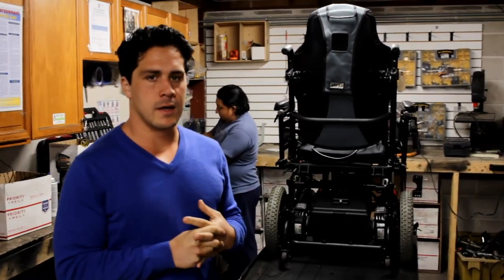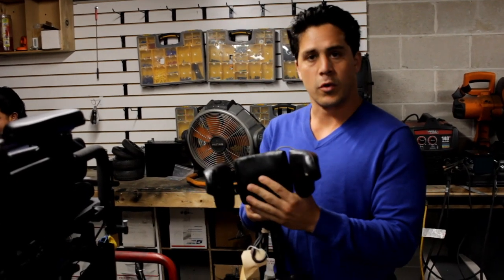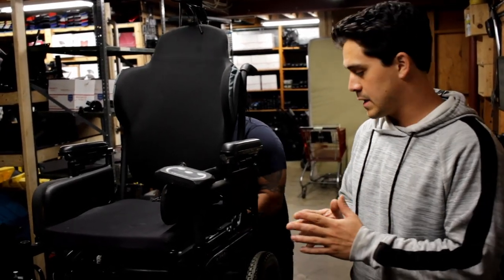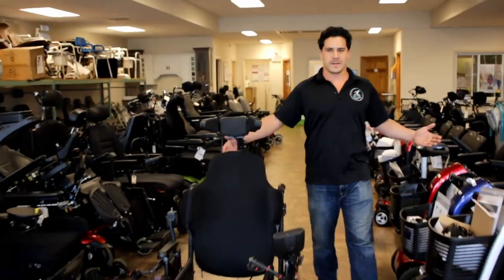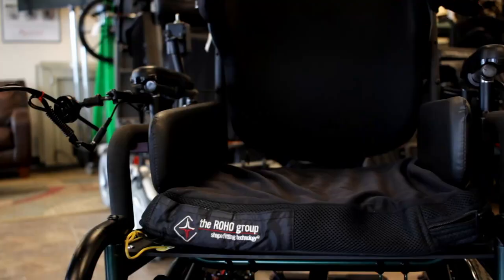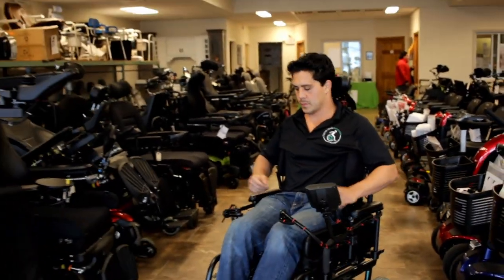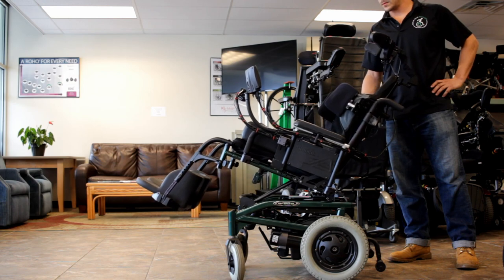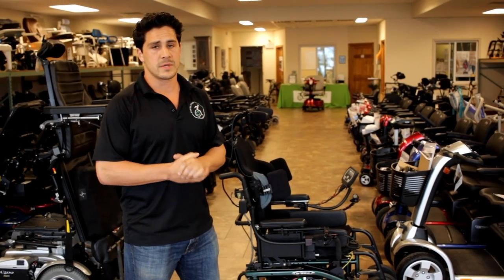Custom Power Chair | Quickie S525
We can fully customize any power chair in order to perfectly accommodate any user regardless of their conditions.

In this video we took an unwanted power chair named the Quickie S525 and attached a head array, attendant control function, egg switches, and a display and electronic.

TIMESTAMPS
Head Array 0:14
Before Customization 0:38
Custom Power Chair 1:05
Attendant Control Functions 3:00
Supports 3:25
Drive Controls and Electronics 4:10
Overall Summary 5:40

SUMMARY
- Receive the mobility device (power chair)
- B-roll of power chair before it is refurbished and customized
- Implement the customization requests and begin piecing together the power chair
- Rundown of what exactly we did to the chair
- Explanation of the different functions and how they can benefit the user